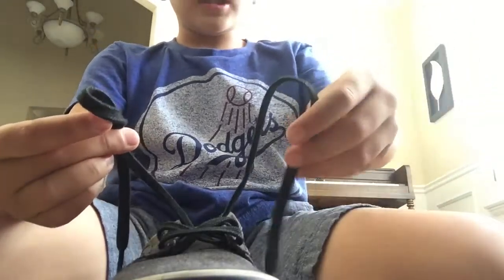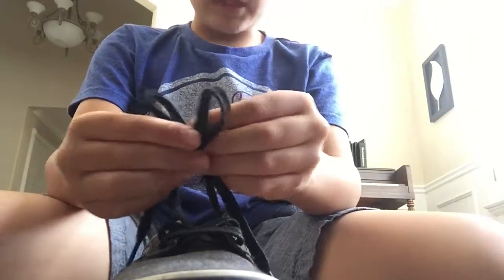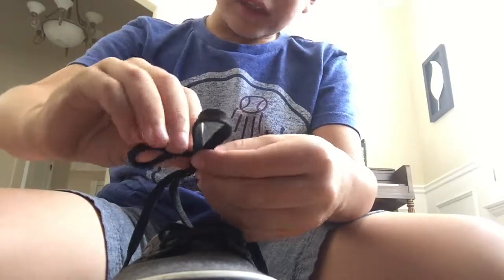Cooper teaches how to tie a shoe